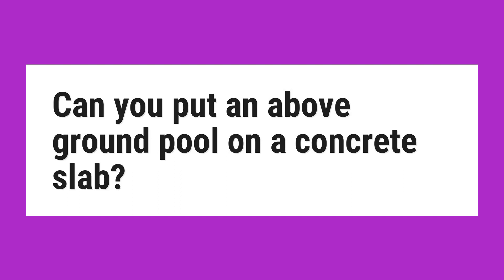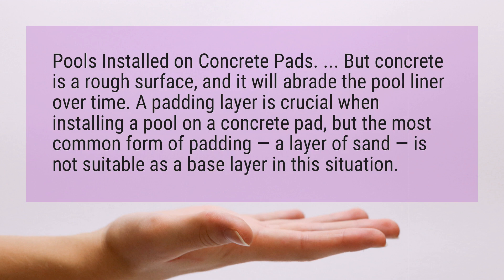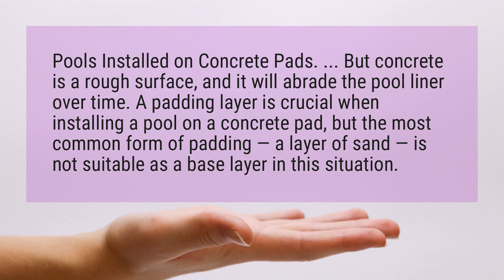Can you put an above ground pool on a concrete slab?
Pools Installed on Concrete Pads. ... But concrete is a rough surface, and it will abrade the pool liner over time. A padding layer is crucial when installing a pool on a concrete pad, but the most common form of padding — a layer of sand — is not suitable as a base layer in this situation.